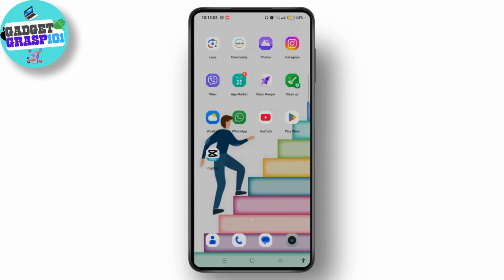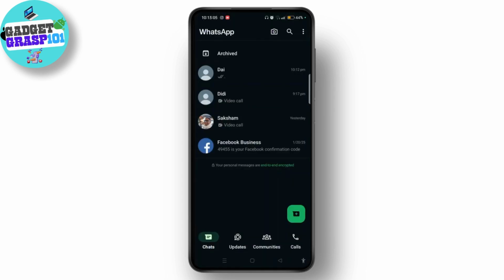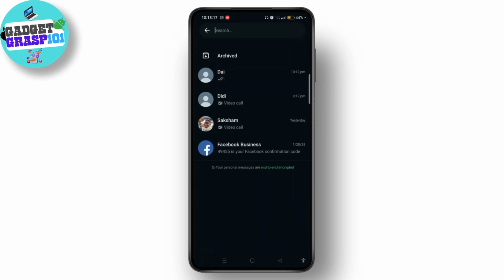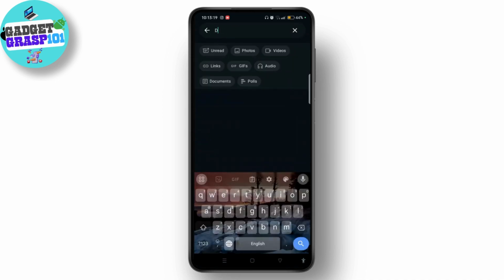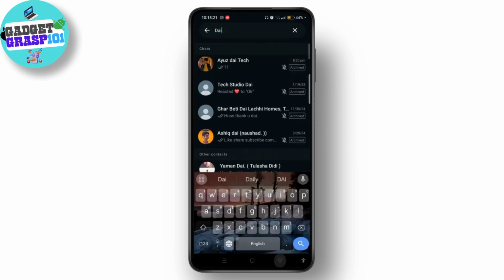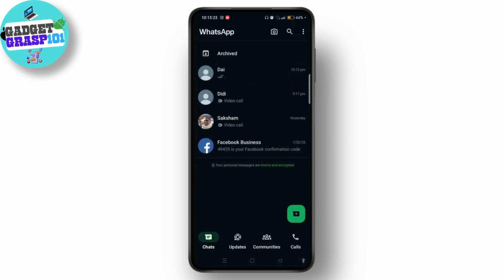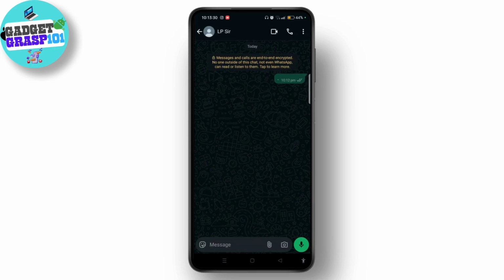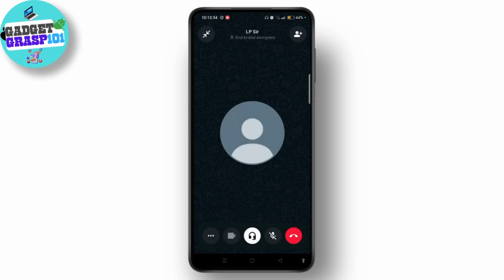How to Make a Conference Call on WhatsApp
How to Make a Conference Call on WhatsApp (2025)! Want to connect with multiple people on WhatsApp at the same time? This video will guide you through the steps to make a conference call on WhatsApp with ease. Whether you're asking, "How do I start a group call on WhatsApp?" or need help with adding participants to a call, this tutorial has you covered. Watch now to see how to make a conference call on WhatsApp today!

Timestamps:

00:00 How to Make a Conference Call on WhatsApp
00:10 How Do I Start a Group Call on WhatsApp?